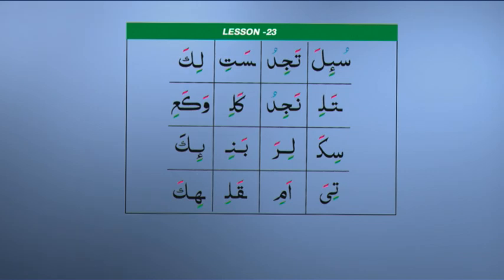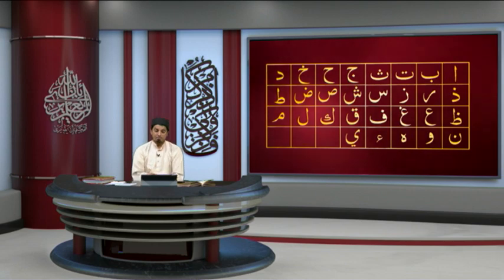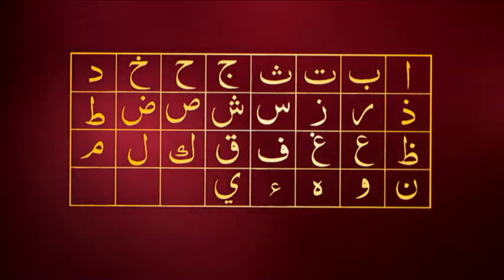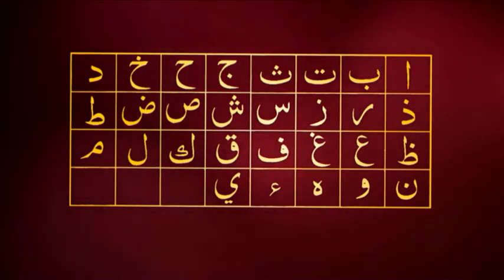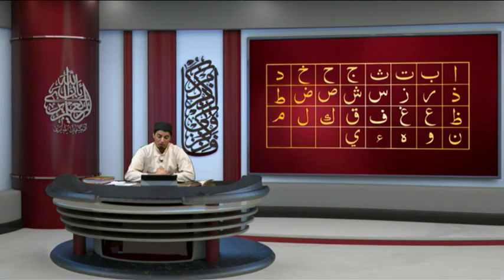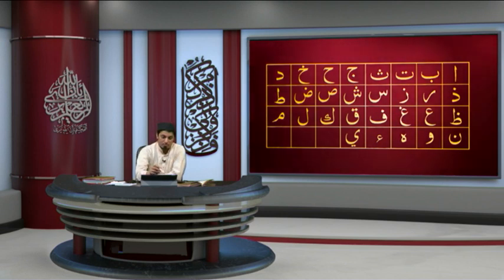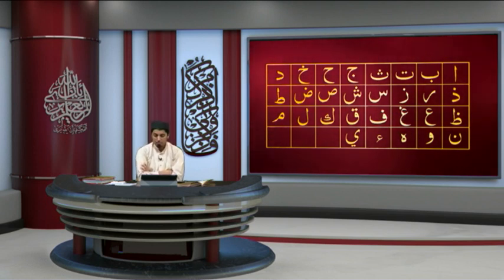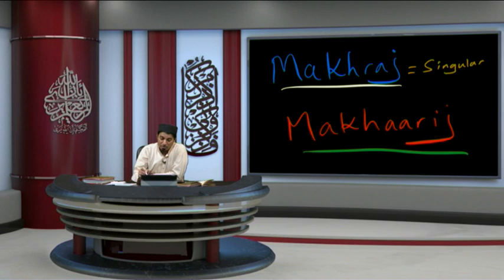IQRA WITH IQRA 04012021 S 4